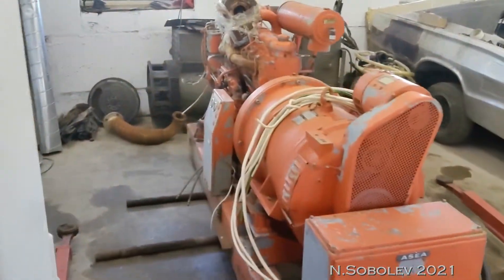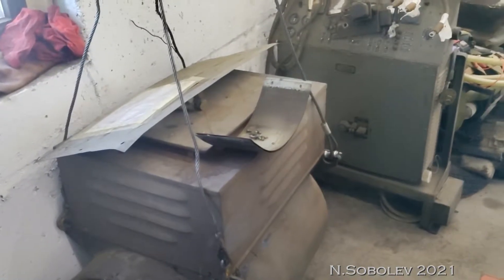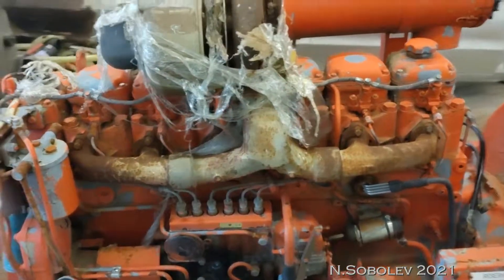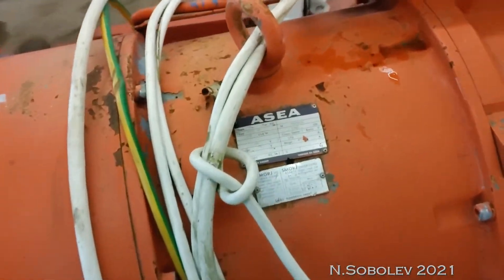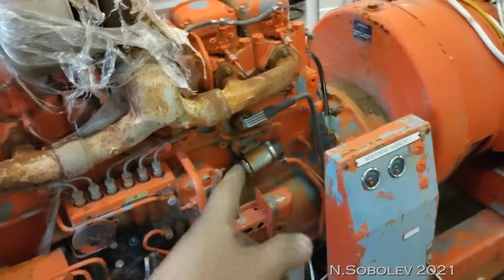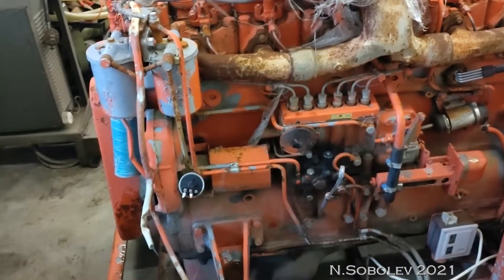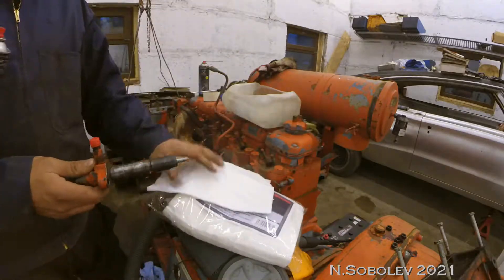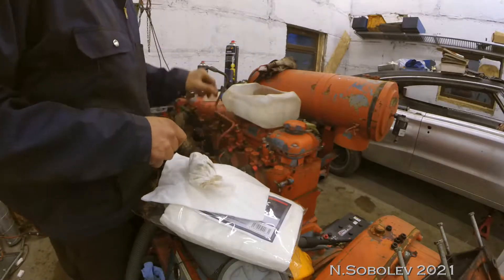Wireless trolleybus build part 1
Nigol Sobolev
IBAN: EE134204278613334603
SWIFT/BIC: EKRDEE22